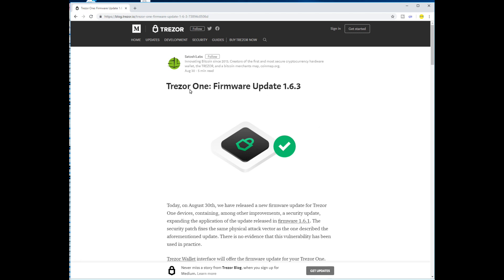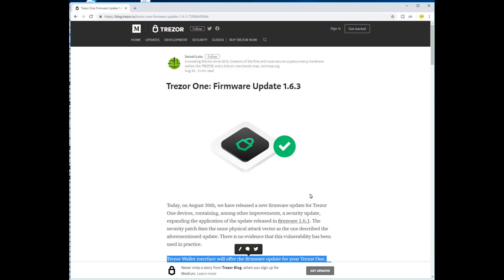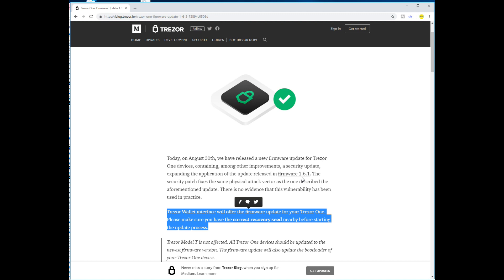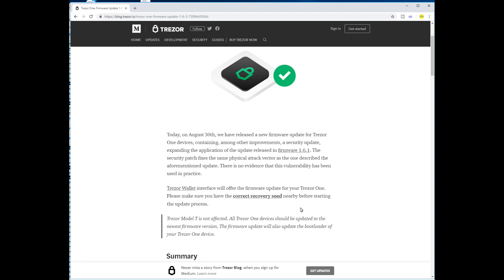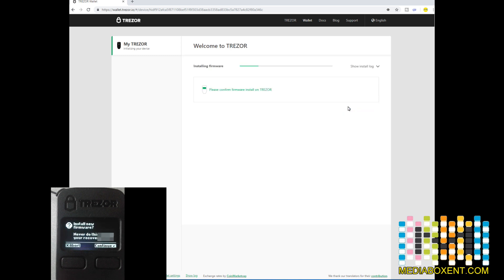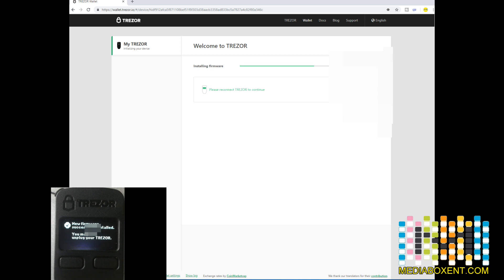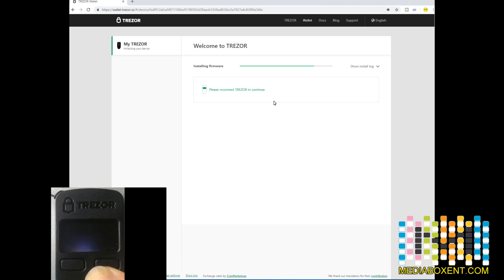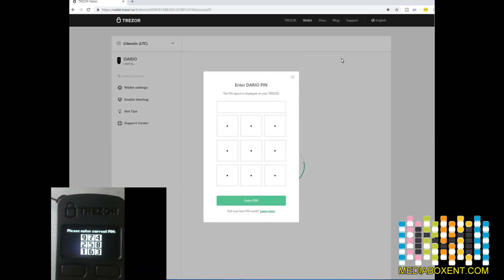Trezor one firmware update 1.6.3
A new firmware update for Trezor One devices, containing, among other improvements, a security update, expanding the application of the update released in firmware 1.6.1. The security patch fixes the same physical attack vector as the one described the aforementioned update. There is no evidence that this vulnerability has been used in practice.

Trezor Wallet interface will offer the firmware update for your Trezor One. Please make sure you have the correct recovery seed nearby before starting the update process.

AIRDROP

++ Best Pool for Mining +++

*MEDIABOXENT STORE*

*TRADING BOTS*

*EXCHANGES*

*HELP MEDIABOXENT*

BTC: 3FQjFToZu292jzEj5pYFu7okWzvpEgkgnb
ETH: 0x48025a94EC47ee9C71B155662B45D3c9AD08c7F6
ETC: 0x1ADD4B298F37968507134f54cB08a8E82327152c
LTC: LTLbJqKvdFUHz66W8TrYiffu5TX3TjmUwn
ZEC: t1g5Ug4yJ3MPNxTZQuWG88eXYS47Z6h71mY
DASH: XwmeNvUep2mpbyWVqSHHTz4imGyDyhEBHX
XLM: GD46EOW4KRHAWCVH3OLLY6QE2RNGLTCFDUXBRKNF6JV7QEAA7EBUFGDN
XPR: rJJPWyf6bzj4ds2afaRGNpc42aFwnMQ8Y5
DOGE:  DMGzKjAKxY8PNLgXy83N3yzG7pUE7HQEj9
NANO: xrb_1pfjoqox64d8oibnedk8ip8fyao53ft9xrz8towyduwox8es6r8mcz7796af
TRX: TNAk66LjWmzr5rya8cw6RJABmXo7tJvE5M

*SOCIAL MEDIA*